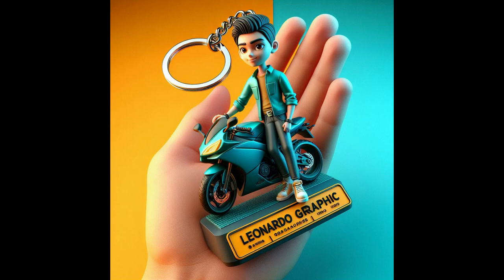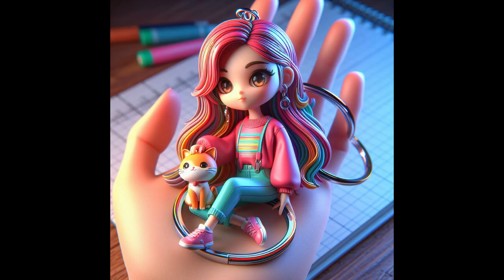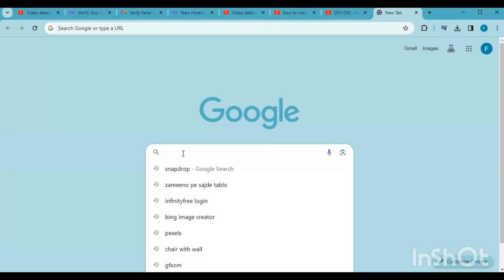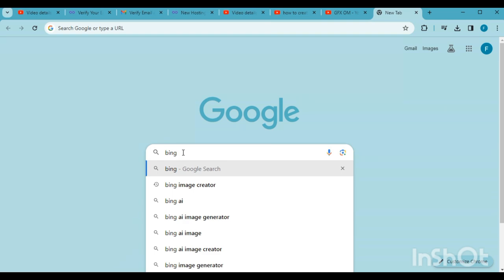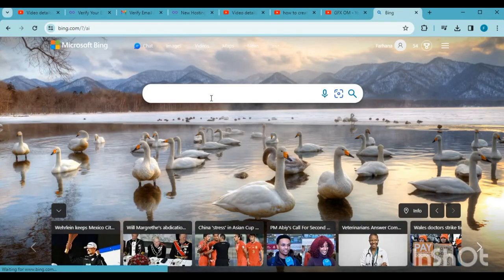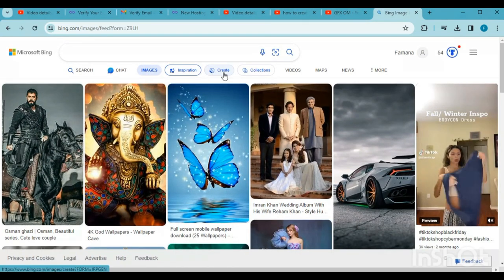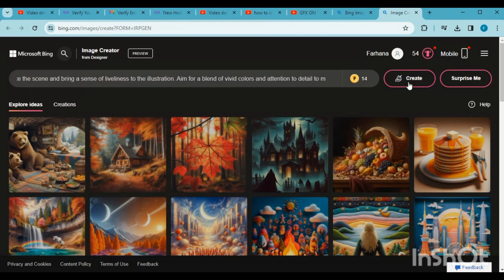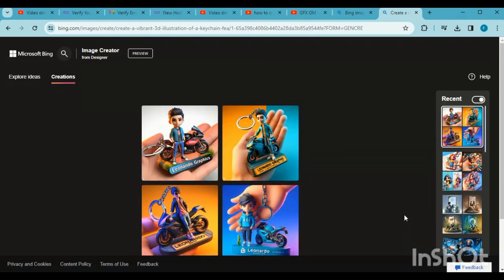how to create 3d Key chain images |Bing Ai |3d social media images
Now in this video i will show you how to create trending "key chain" picture with the help of "Bing ai" just one click.

 Prompt "Create a vibrant 3D illustration of a keychain featuring a stylized ,Girl named "Shaboo" wearing modern, trendy clothes.and cute cate on her hand, The keychain should depict Teacher sit confidently atop a hand , as requested for Bing AI. Incorporate dynamic lighting to enhance the scene and bring a sense of liveliness to the illustration. Aim for a blend of vivid colors and attention to detail to make them".

Prompt" Create a vibrant 3D illustration of a keychain featuring a stylized boy named "Leonardo" wearing modern, trendy clothes. The keychain should depict Leo standing confidently atop a hand, with a sleek bike beside them. The bike's plate should prominently display the number "Leonardo Graphics" as requested for Bing AI. Incorporate dynamic lighting to enhance the scene and bring a sense of liveliness to the illustration. Aim for a blend of vivid colors and attention to detail to make the